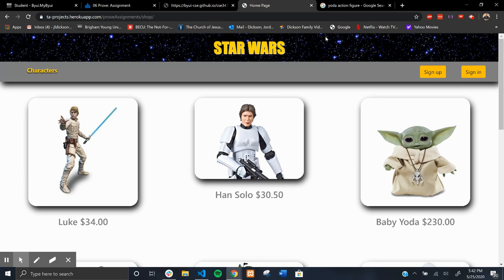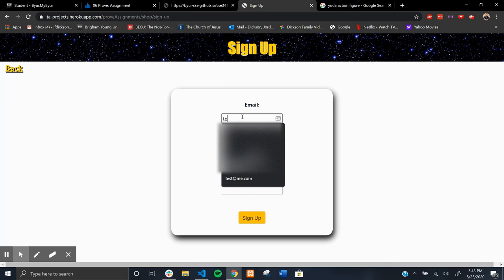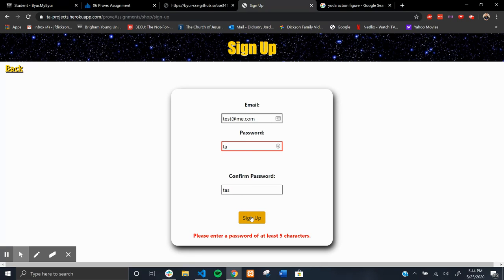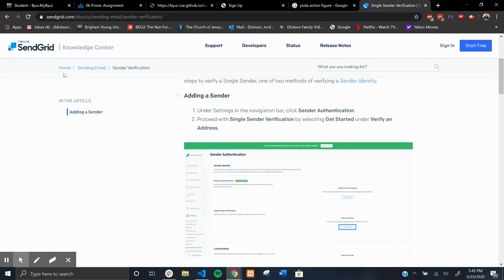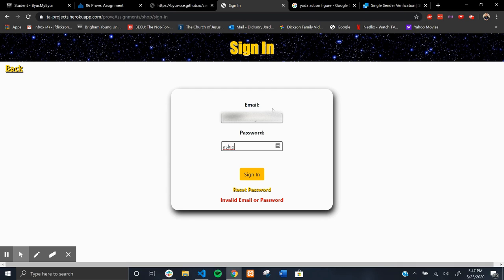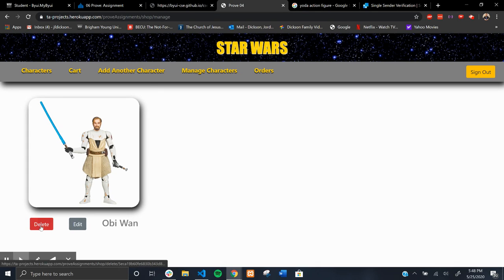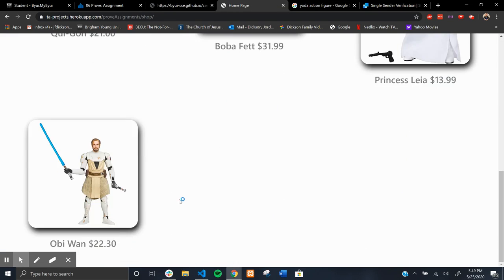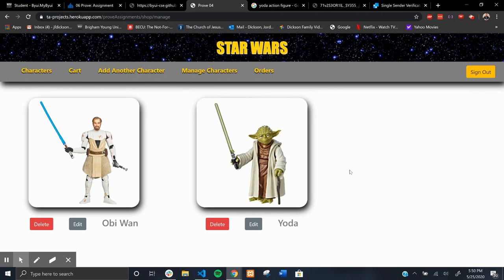Untitled: May 25, 2020 5:52 PM